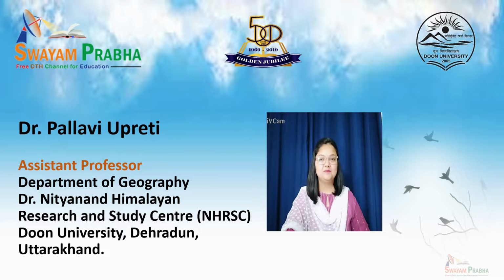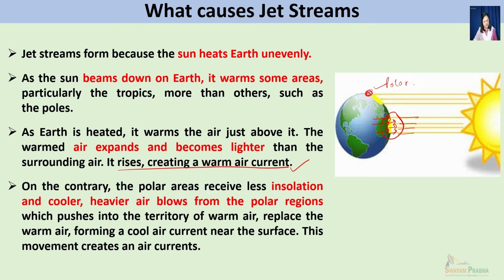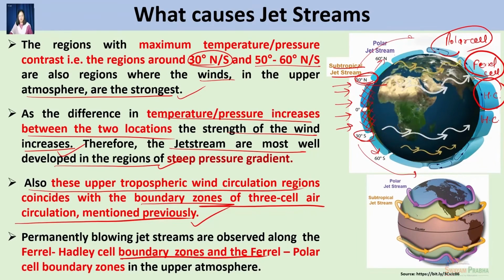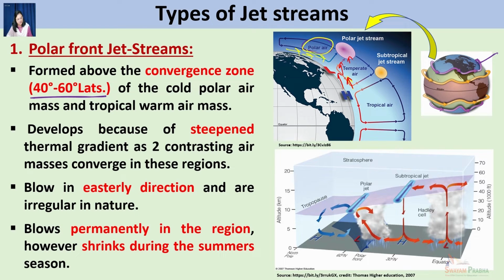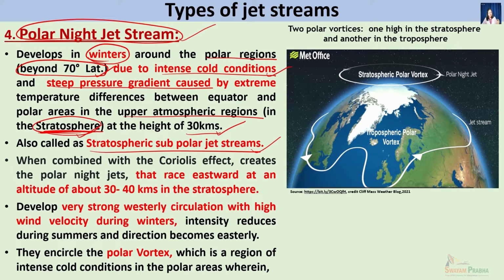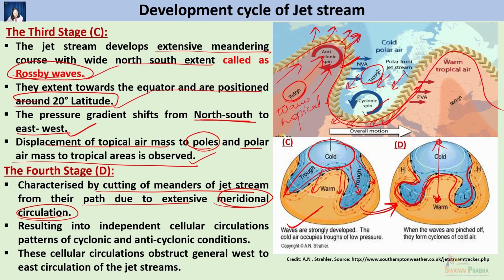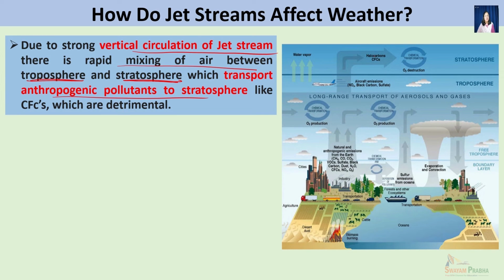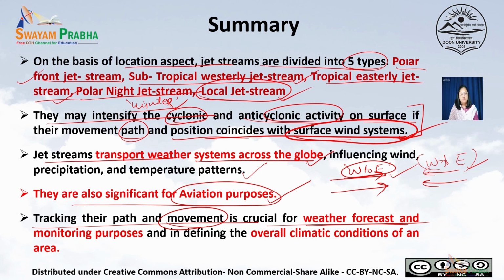Jet streams Concept, Classification and Significance